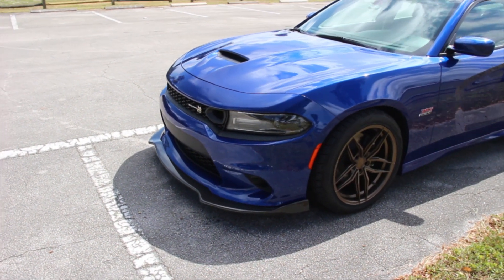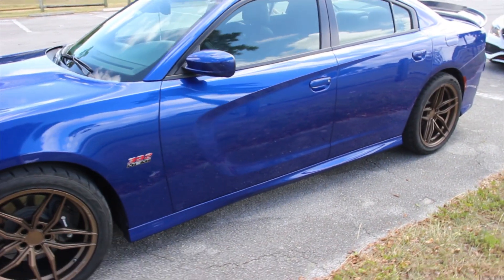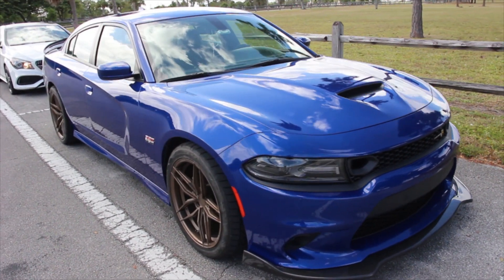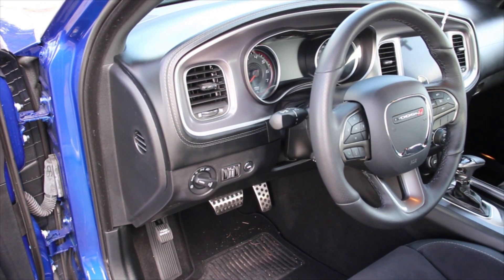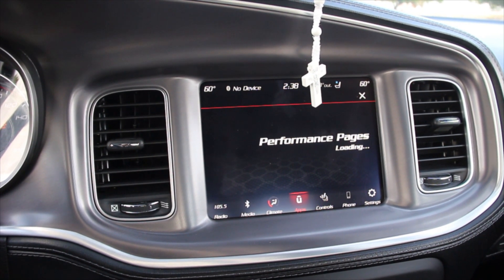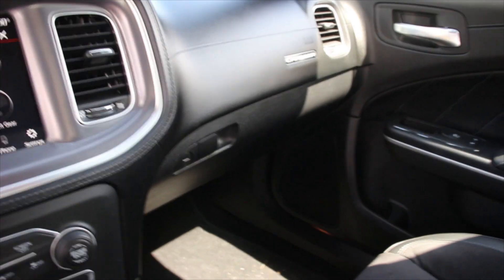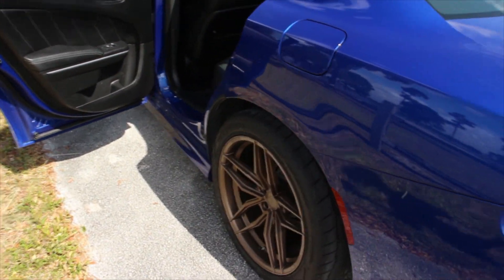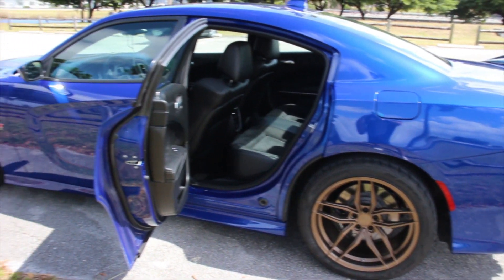2019 Dodge Charger Scatpack - 6 Months Ownership Review!!!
On today's video i talk about my personal experience owning my 2019 dodge charger scatpack. I go over the problems the car have given me and i also talk about some of features in the car.